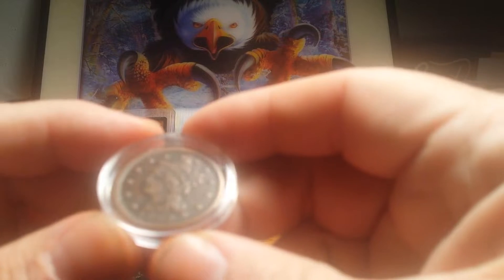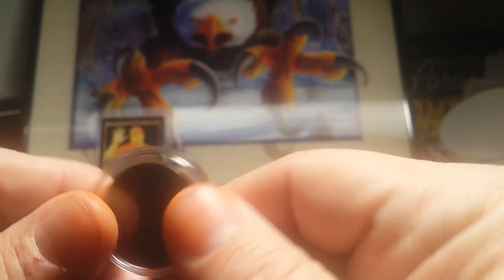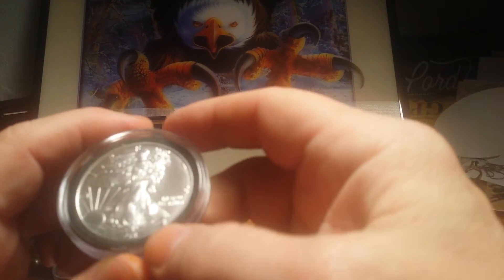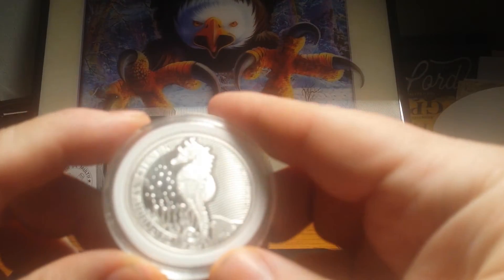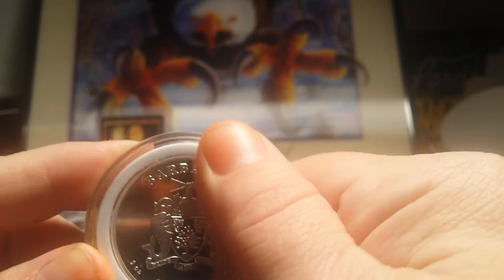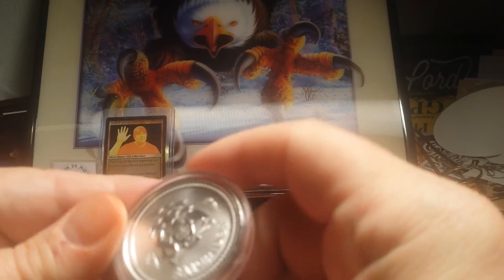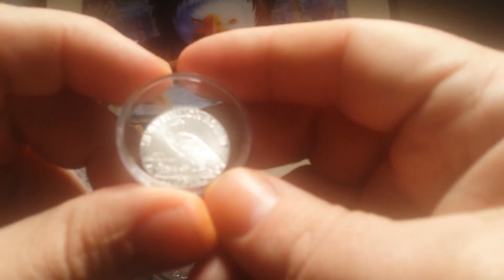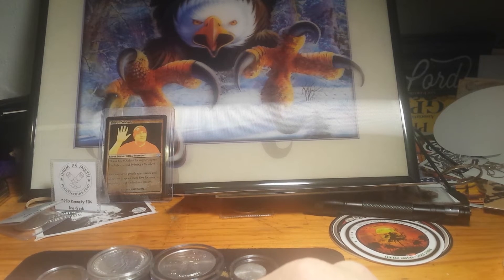Wheel 12 new choices 5$ a spot 10 spots left